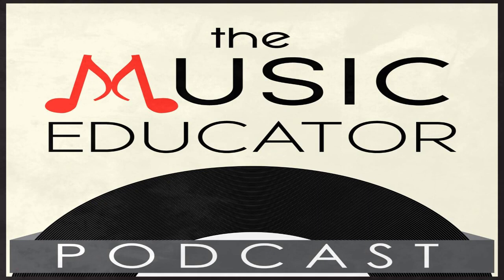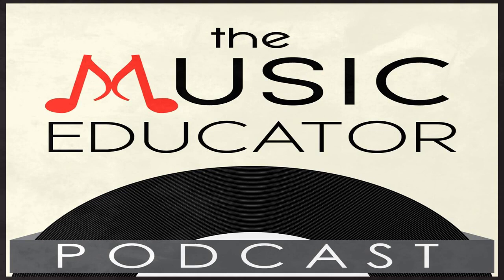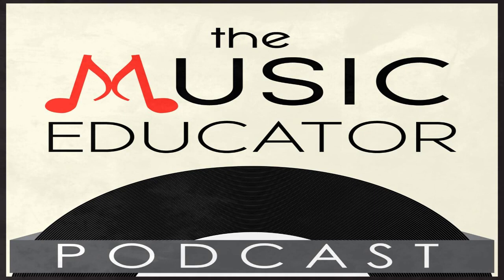Jazz Articulations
Today's topic discusses a variety of jazz articulations and articulation rules. The majority of this book is based on on Mats Holmquist's book, "The General Method: A New Methodology for a Tighter Big Band." I highly recommend this book and suggest you check it out!

The General Method
A New Methodology for a Tighter Big Band
By Mats Holmquist
Jamey Aebersold Jazz

👩🏫About this video ► Today's topic discusses a variety of jazz articulations and articulation rules. The majority of this book is based on on Mats Holmquist's book, "The General Method: A New Methodology for a Tighter Big Band." I highly recommend this book and suggest you check it out!

 The General Method
By Mats Holmquist
Jamey Aebersold Jazz
👋My name is Bill Stevens and I'm a music educator of 18+ years. I love sharing my love of music and helping others. Feel free to touch base with me!!!

🙋On this YouTube channel, I upload videos that teach music educators, music students and lovers of music. Topics include teaching strategies, instrumental pedagogy, educational technology, and much, much more!

Remember to learn something new every day and focus on one thing at a time.
😊 This video is professional, child friendly,  and family friendly!

 The General Method
By Mats Holmquist
Jamey Aebersold Jazz